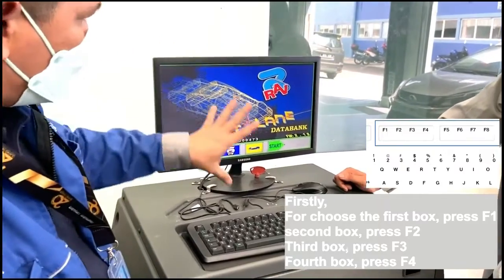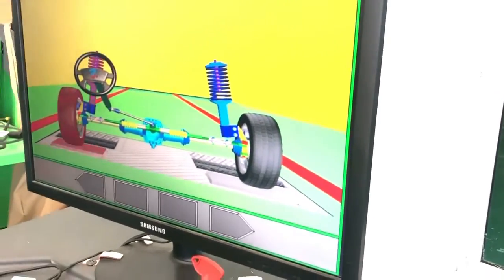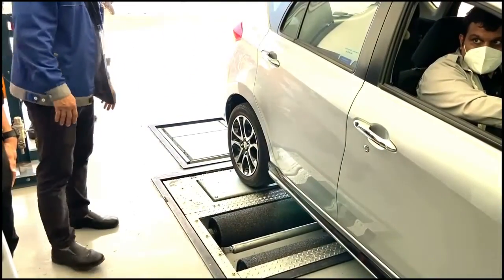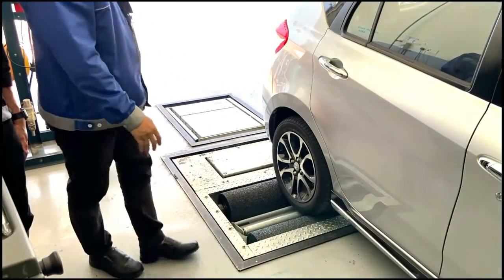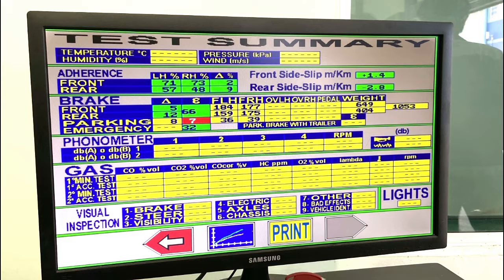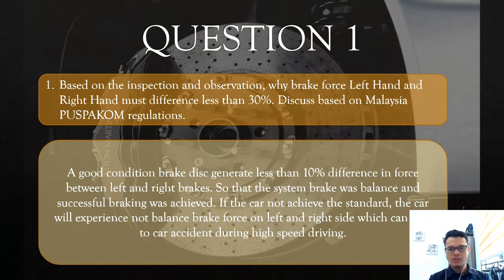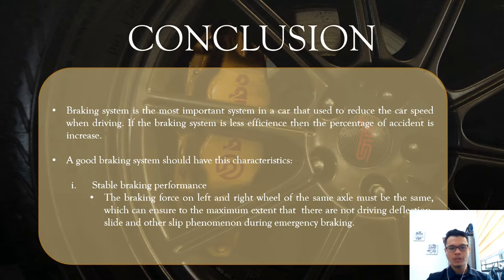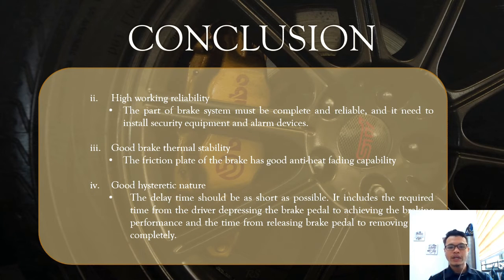LAB 5 SIDE SLIP TEST, MEASURING THE CAR WEIGHT, ADHERENCE AND BRAKE TEST - 3BMMA 1/2 GROUP C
GROUP MEMBER:
S1. MOHAMAD HAZIM HILMI BIN MOHD ASROL B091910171
S2. MUHAMMAD HAFIZ BIN YUSLI B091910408
S3. MUHAMAD ASHRUL NIZAM BIN KHALID B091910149
S4. AHMAD TAJUDDIN BIN MOHD B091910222
S5. MOHAMAD AKMAL HAKIMI BIN NORAZMI B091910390